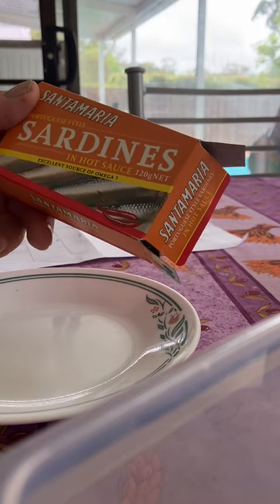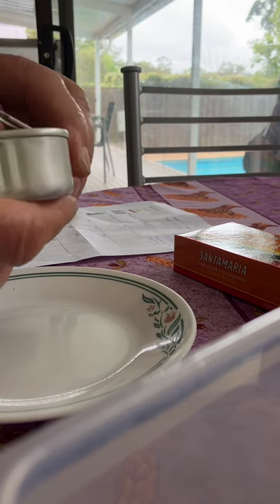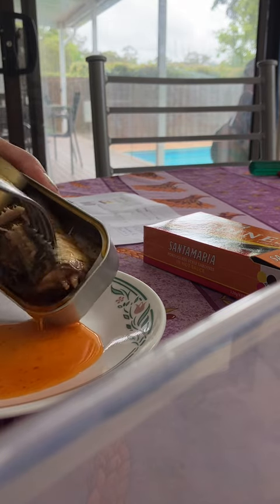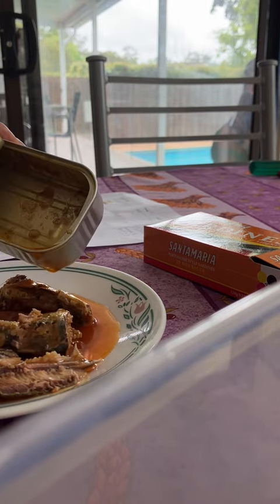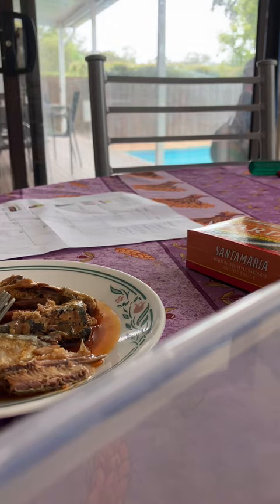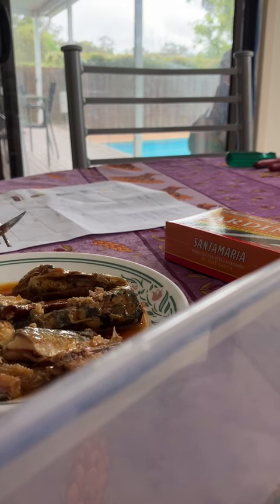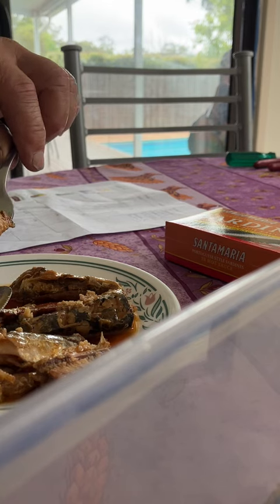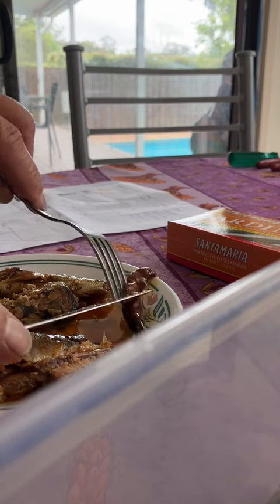Santamaria Sardines in hot sauce sardines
Reviews Santamaria Sardines in hot sauce, for sardine quality, flavour, texture and packaging.